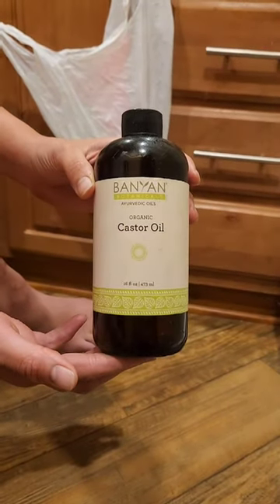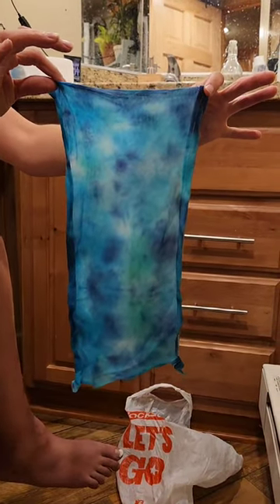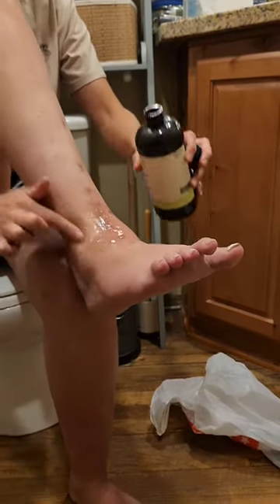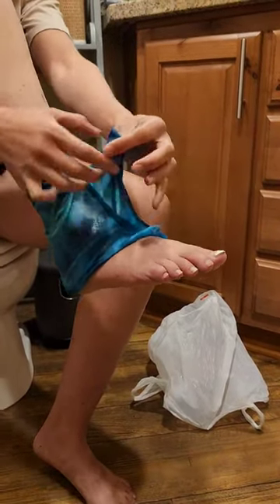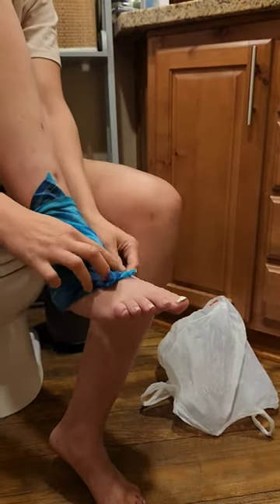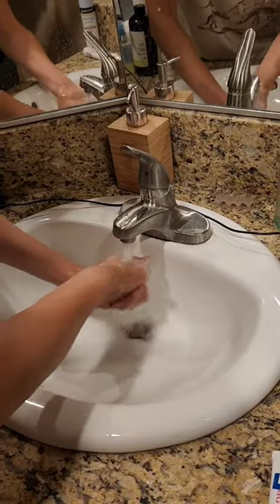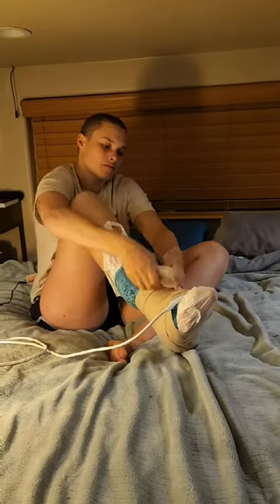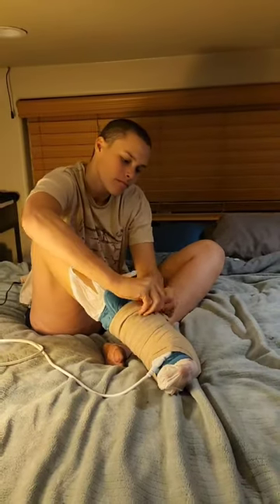Castor Oil Pack for post traumatic arthritis / joint pain / inflammation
A quick guide on how I make my castor oil packs!

Castor oil

Heating pad